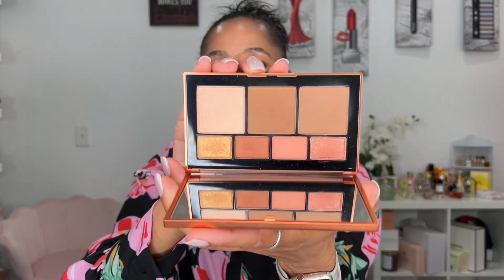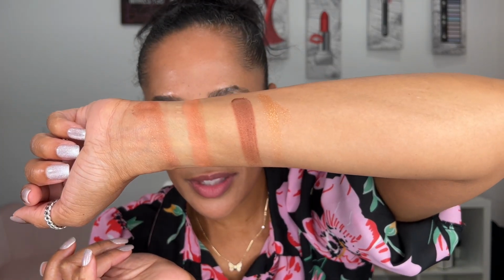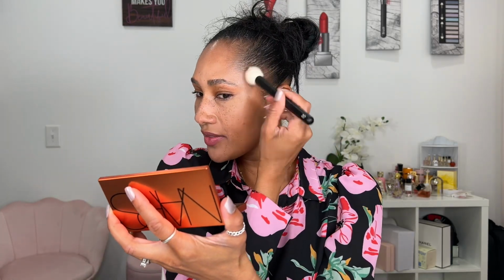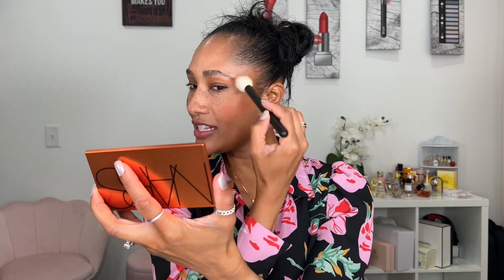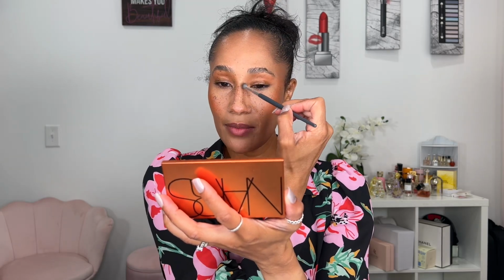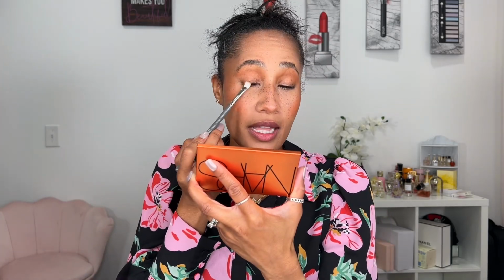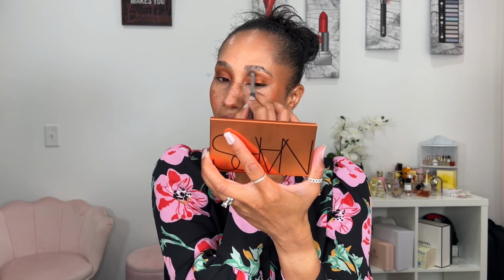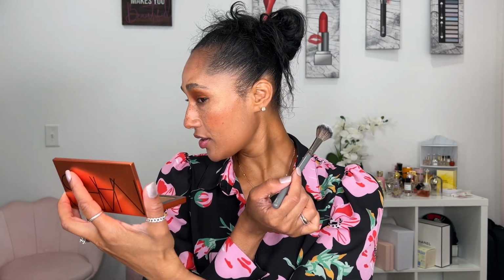NEW NARS Laguna Ultimate Face Palette I!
PRODUCTS MENTIONED

FALSE LASHES
None

COMMON SHOPPING LINKS